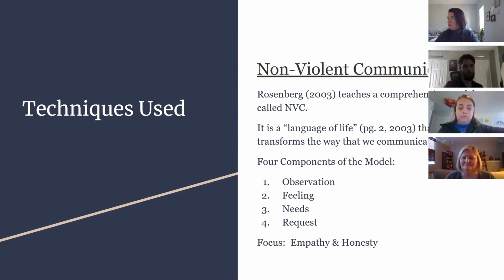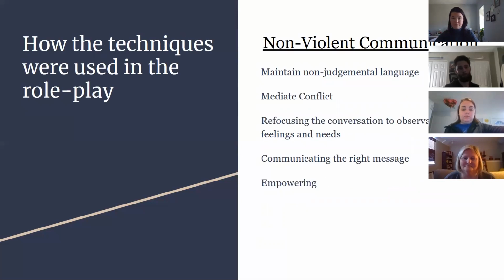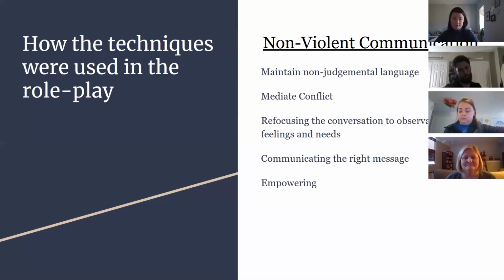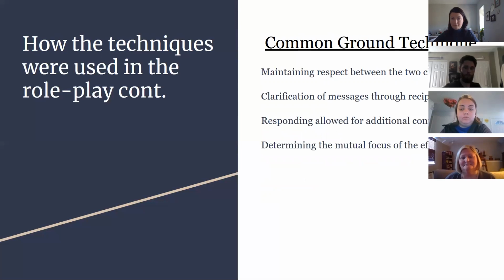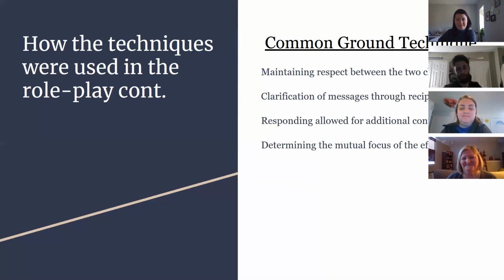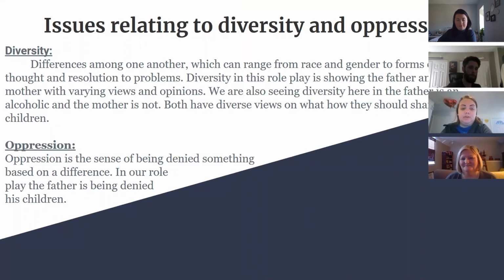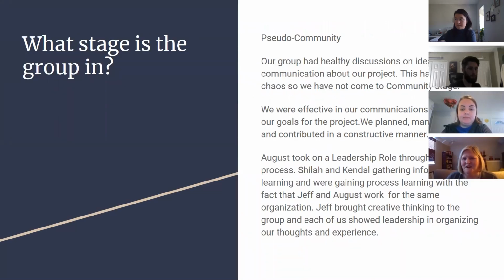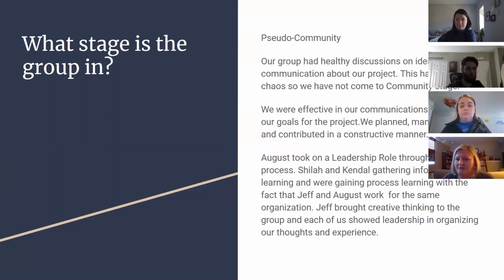Group 1 Discussion Section